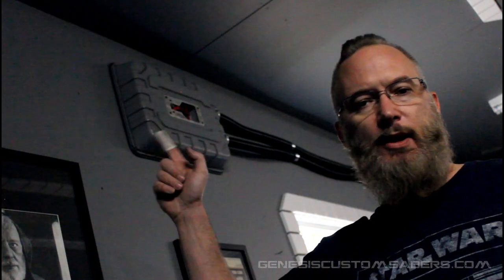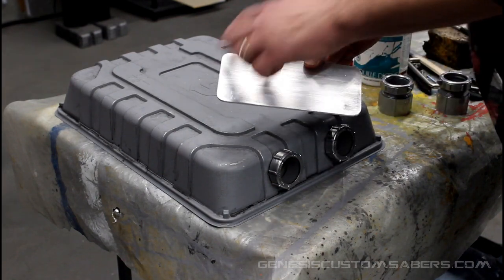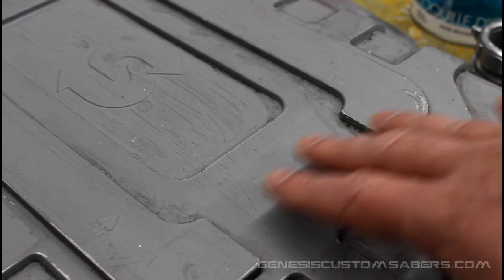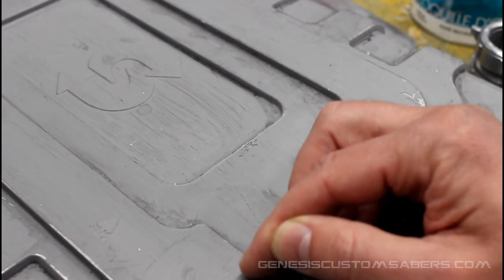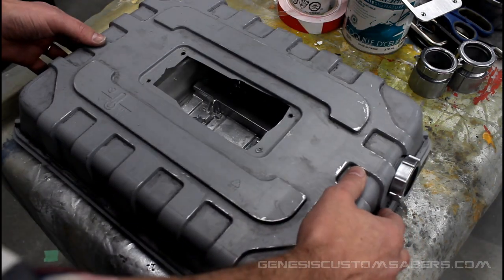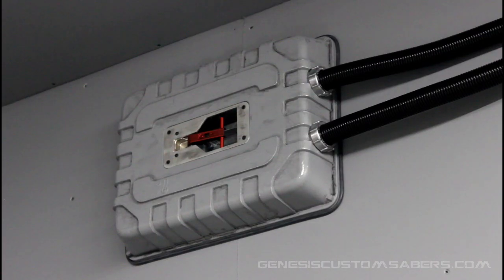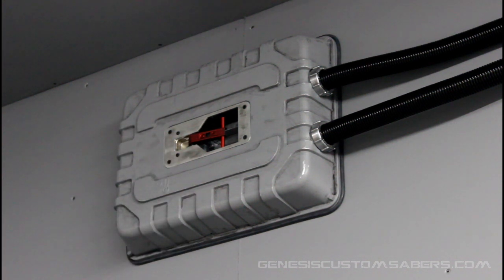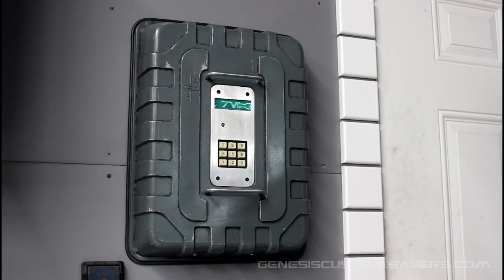Amazing simple Sci Fi wall props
Basic rundown of one of the ways I make my shop feel like I'm walking into the Star Wars Universe every day... except Sundays. I take those off.

Parts:
- Plastic food tray top (Subway)
- ABS plumbing or PVC conduit ends
- 1/8" aluminum plate, or plastic
-  Kitchen cupboard door hinge
- MDF or wood
- Windsheild washer hose
- screws/bolts/nuts

You'll also need silver paint (metallic), and exterior paint.